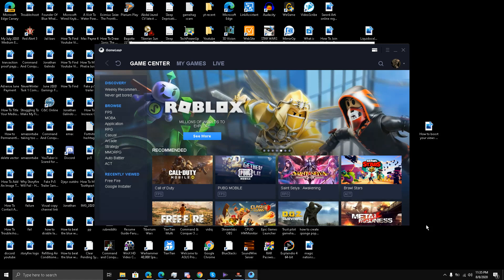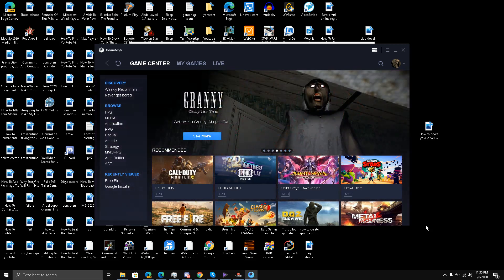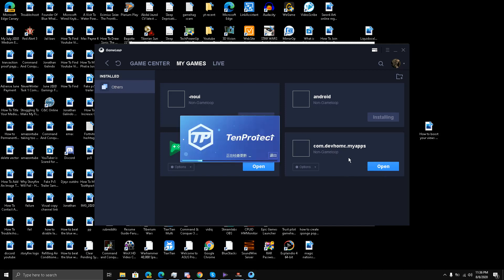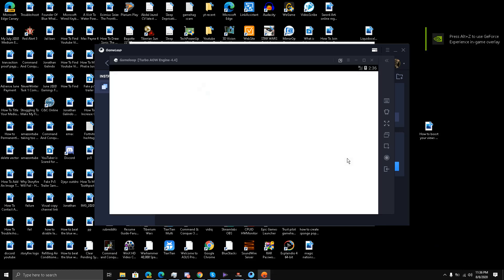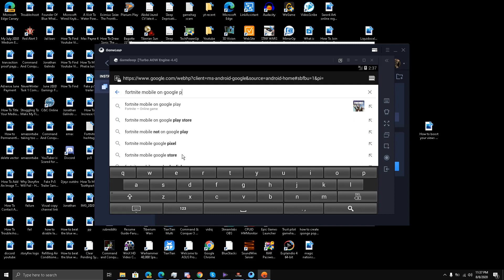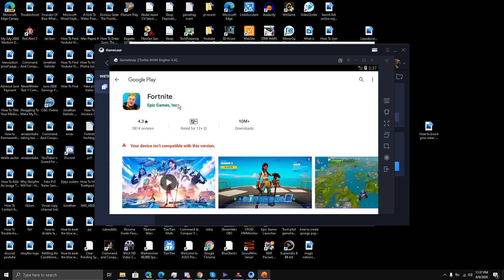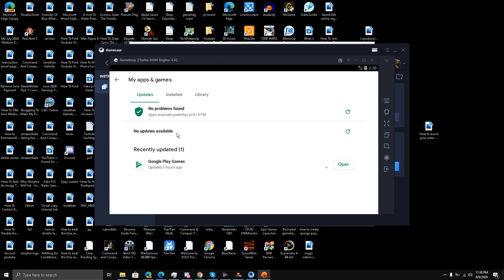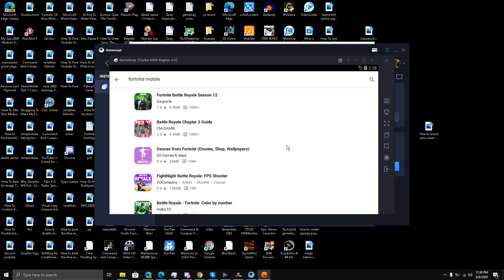Testing Fortnite Mobile On Gameloop Emulator - Can GameLoop Run Fortnite Mobile On Pc?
Guys we tested previously already Fortnite mobile on Pheonix os, memu, nox, and bluestacks 4 now we are going to try to test Fortnite mobile on gameloop emulator which is owned by Tencent gaming and is official android emulator for games like cod mobile and pubg.

Check out my article on How Much Money I Earned From 100,000 Views In 2 Days On A Youtube Video